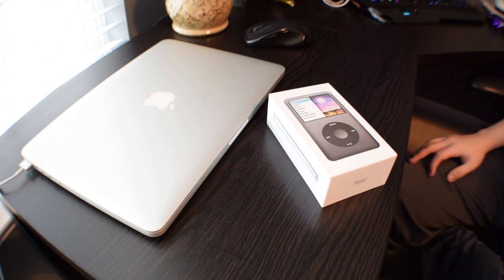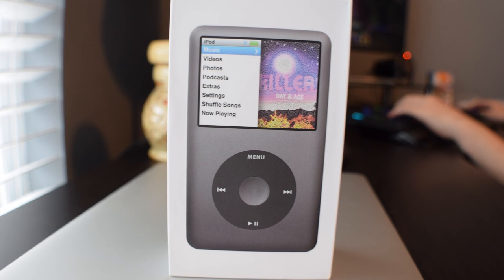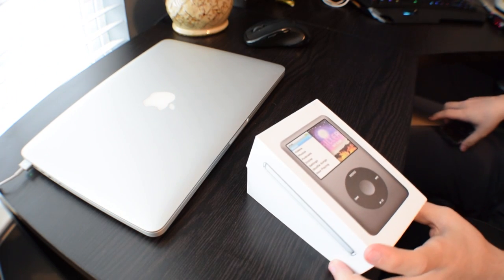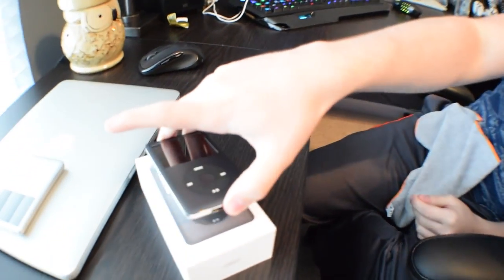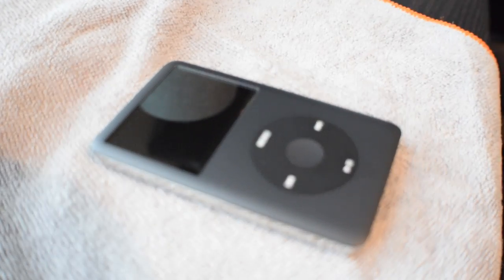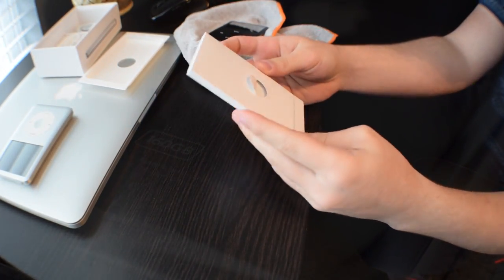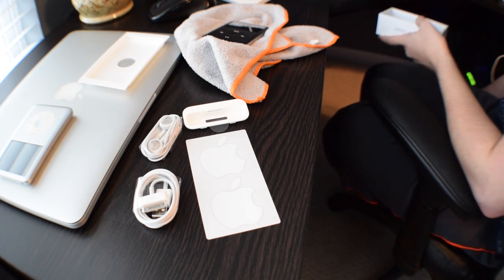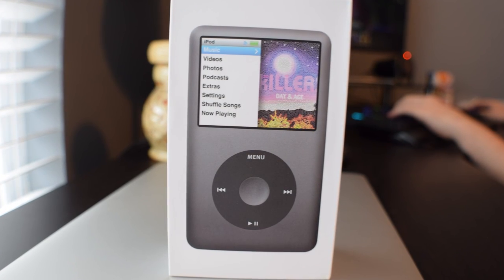$450 160GB 6th Gen iPod Classic Unboxing in 2017 (For Fun!)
This was a just for fun unboxing of an iPod Classic 6th generation that a friend bought off Amazon for $450 USD.  The reason the iPod was so expensive is because it was still shrink wrapped in the original factory box.  In this video we are going to be the first ones to get our hands on this piece of classic apple workmanship.

This was requested by subscribers and was uploaded JUST FOR FUN!

If you have $450 to blow (use the seller "all about office")

iPod classic case

Support us!

NCS Music

Clarifications:

1. This is technically a 6th generation iPod classic.  From what I have heard and read, it is advertised as a 7th generation model since it was manufactured in 2009. (I had to correct the title)

2. It was $450 because it shipped 100% unused and still had the original plastic wrap around the box (basically NOS).  That is kinda hard to come by in 2017.

3. I did not buy this, my friend bought this.

4. Who cares if you think this is a waste of money. It was his hard earned money and he can do whatever the heck he wants with it. Sure he could have just bought a $50 android phone to use as a music player but he wanted an iPod classic new in box. so that is what he bought.

5.  This was meant to be a website exclusive video but I uploaded it to the primary channel due to a large amount of requests from my subscribers.  It is supposed to be really informal and somewhat disorganized